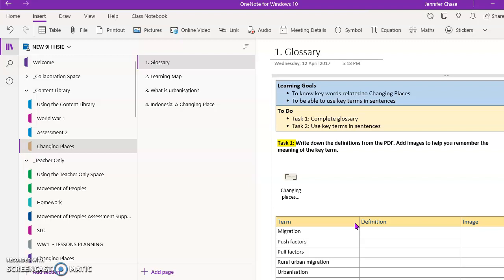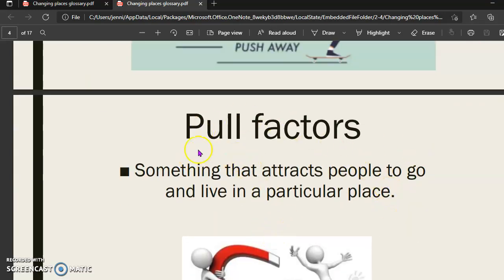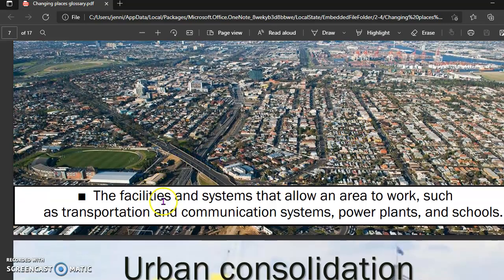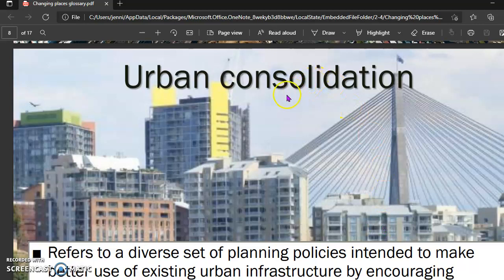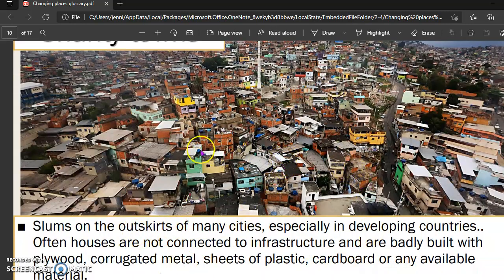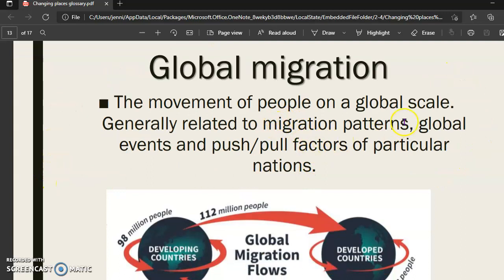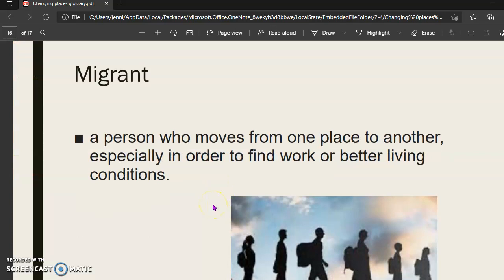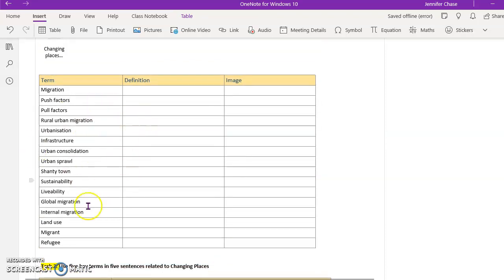Year 9. Lesson 1. Glossary